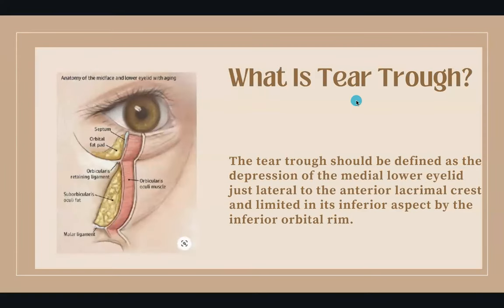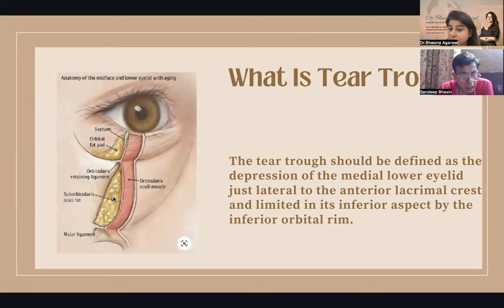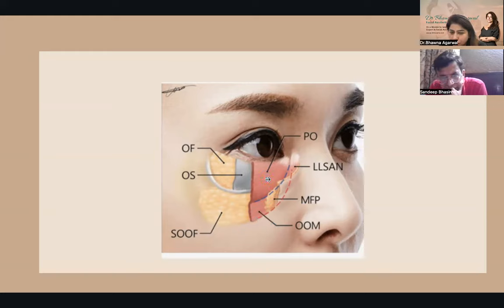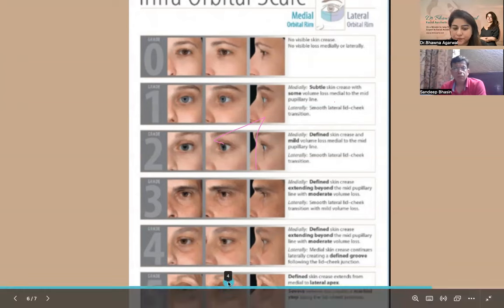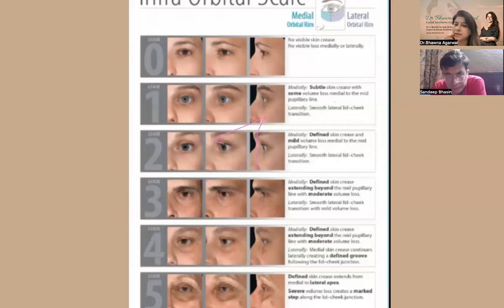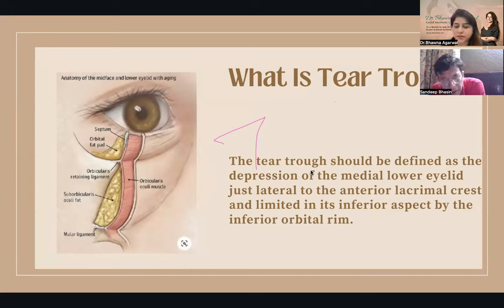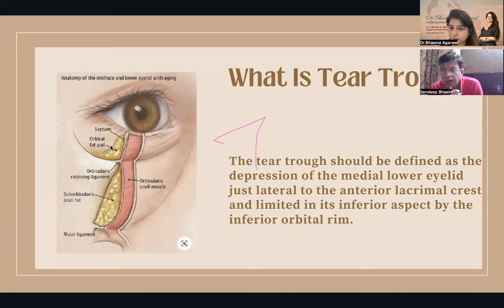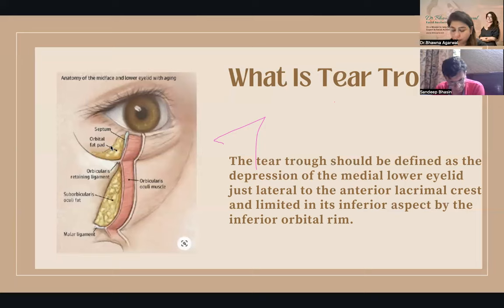Tear trough - Video 1 Introduction